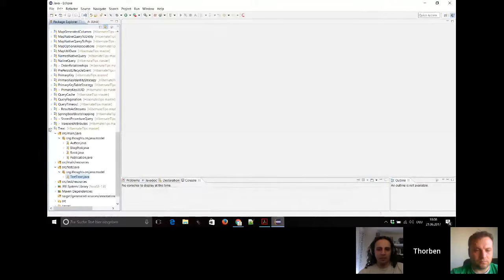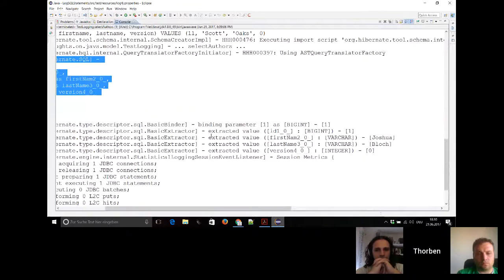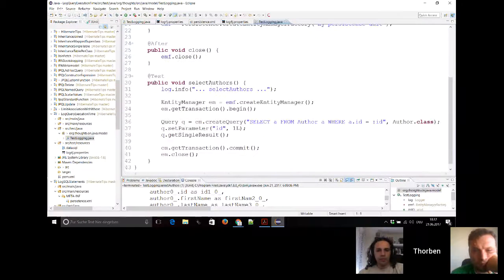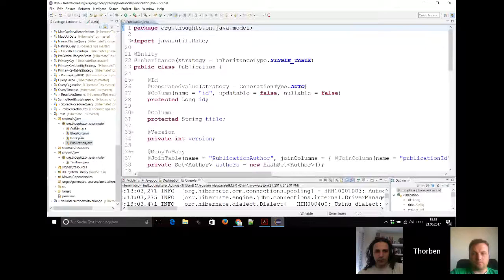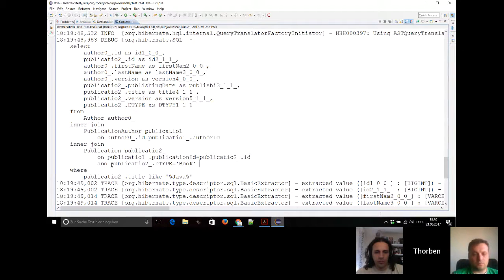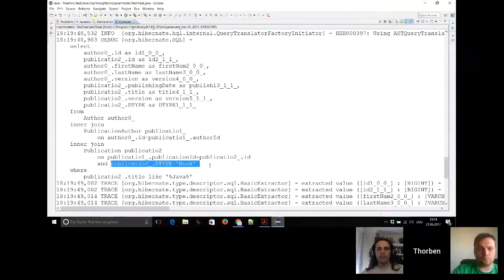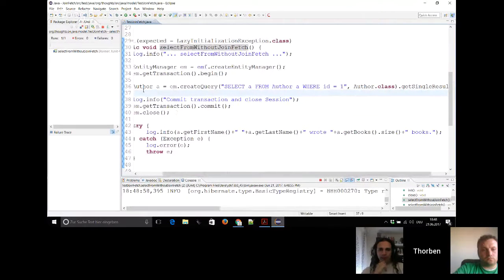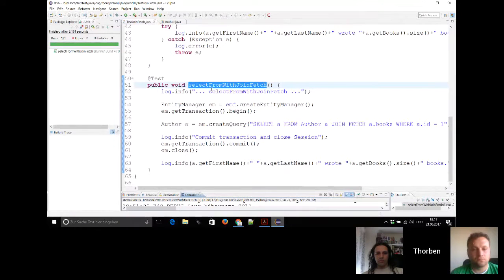Book Reading Club: "Hibernate Tips" by Thorben Janssen (Part 2)